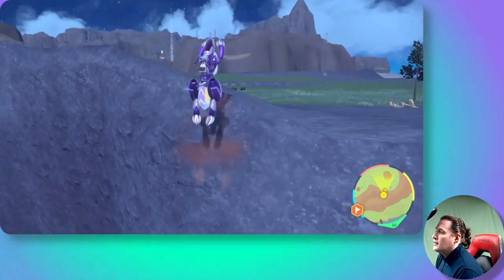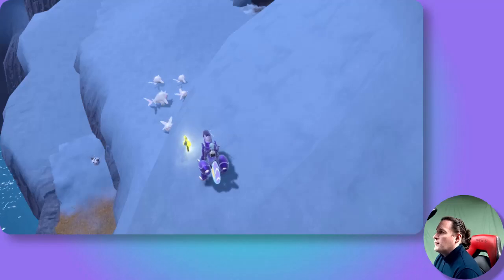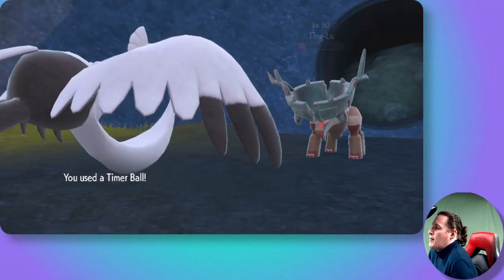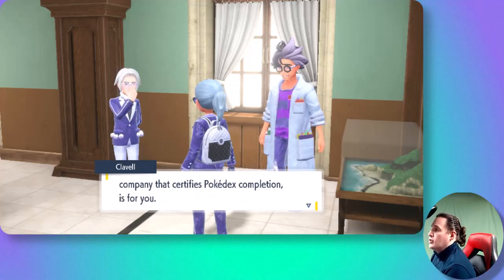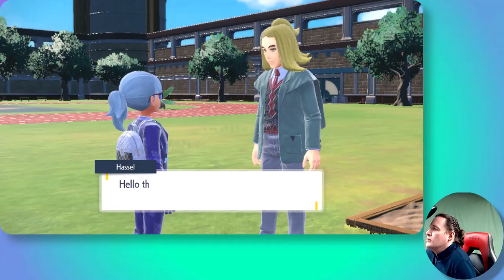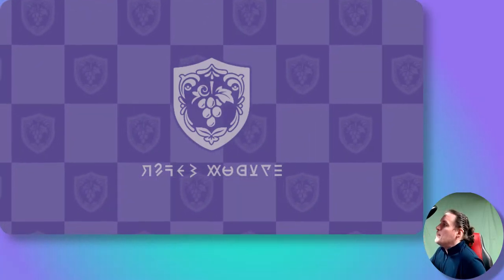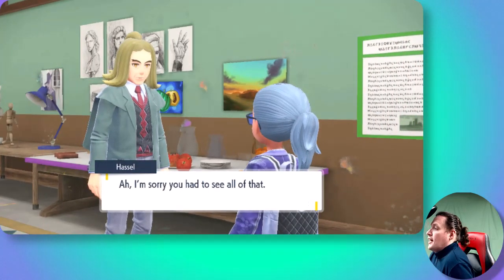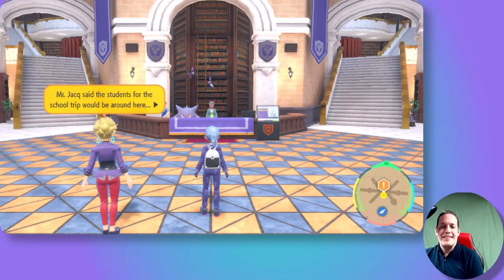BUQUE DE RUINA| Pokemon Scarlet and Violet Episode 39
We go after the last Treasure of Ruin, and the last Pokemon for our Pokedex. We then go through the last remaining heart-to-heart with our teachers. Next time. it is time for the DLC.